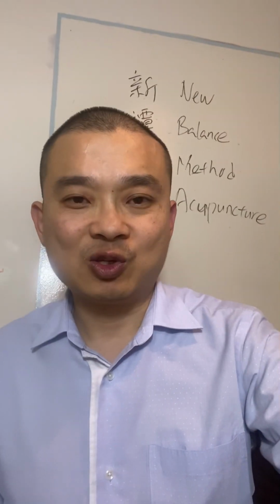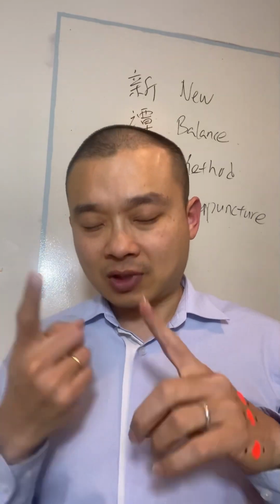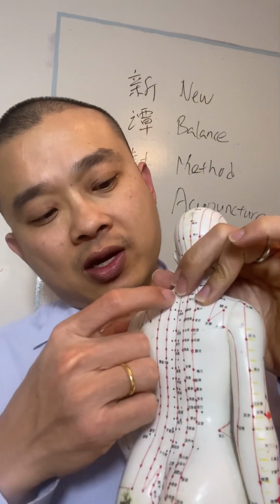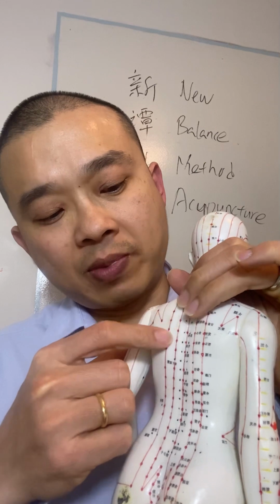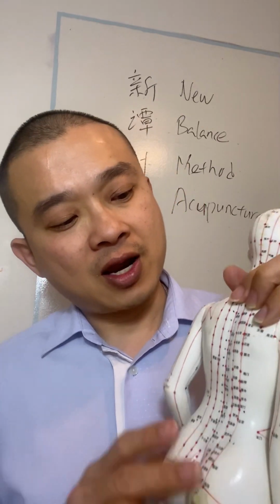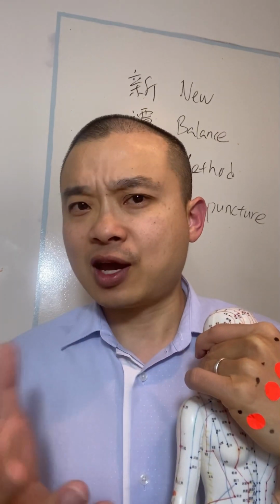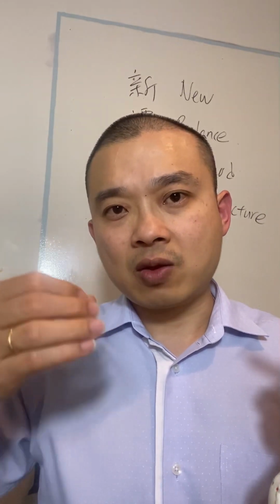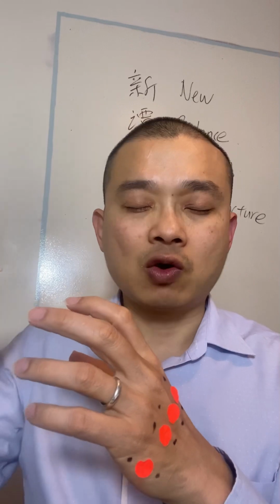6. Upper Back 5 Points to treat Upper Back pain and middle back pain immediately